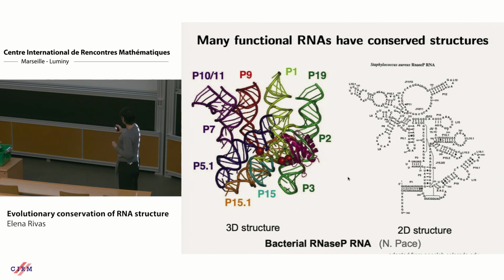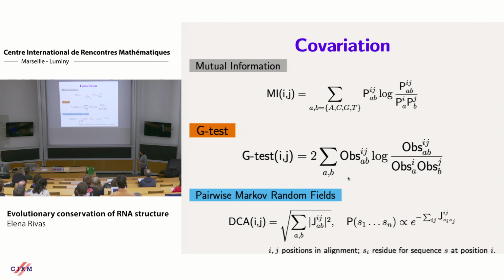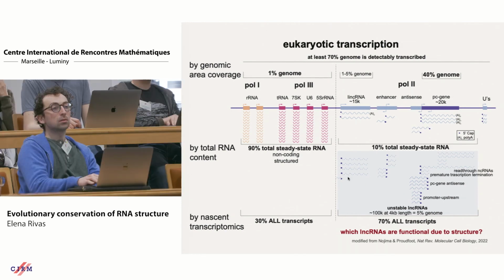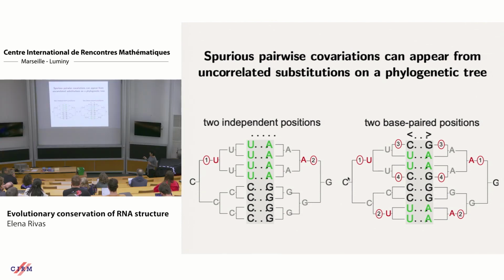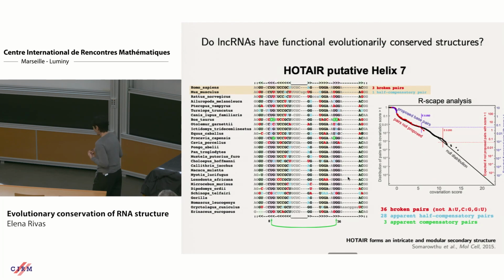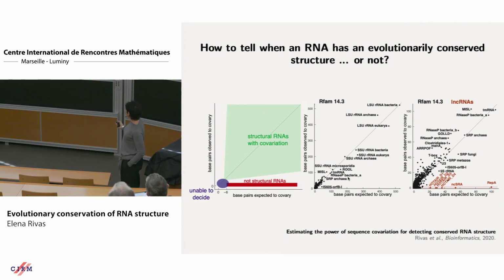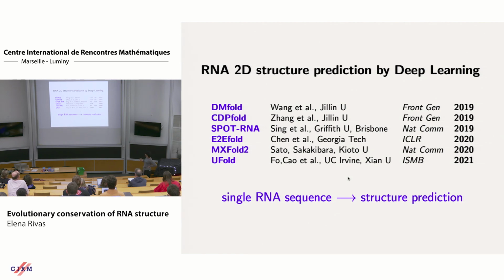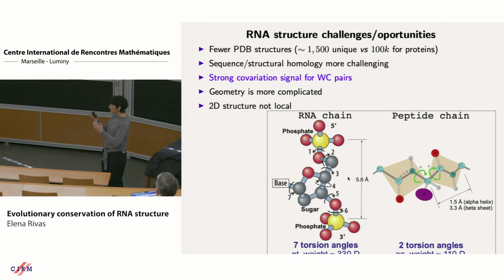Elena Rivas : Evolutionary conservation of RNA structure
CONFERENCE

Recording during the thematic meeting : « Interplay between AI and mathematical modelling in the post-structural genomics era » the March 21, 2023 at the Centre International de Rencontres Mathématiques (Marseille, France)